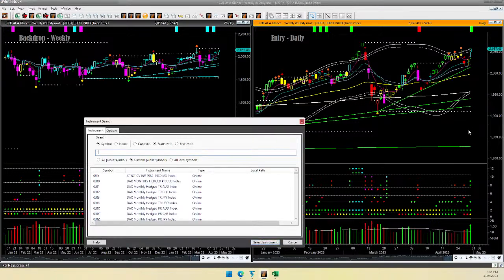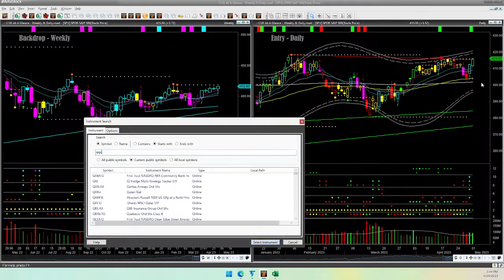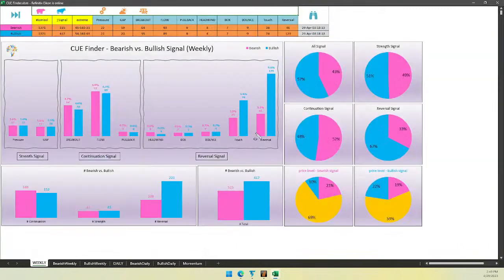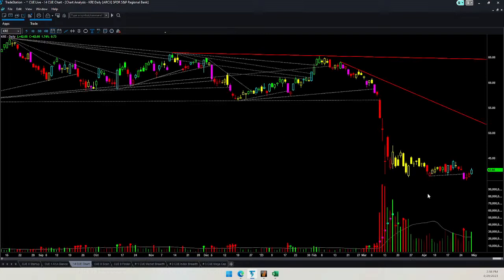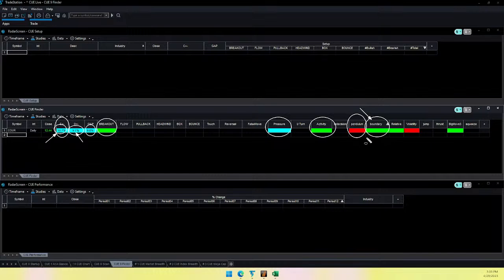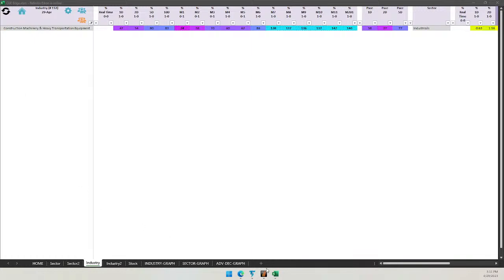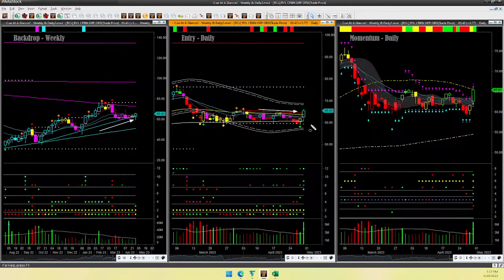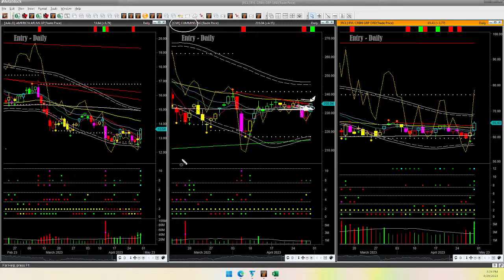Live Market Recap